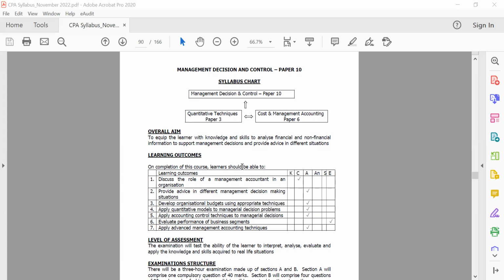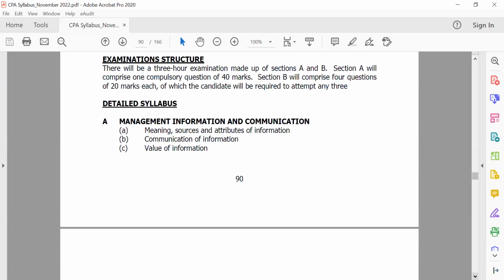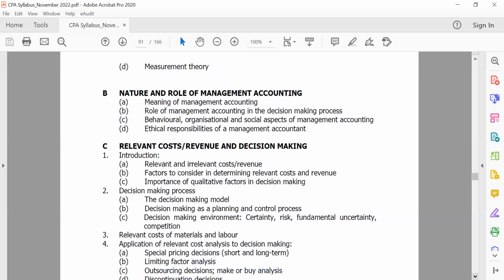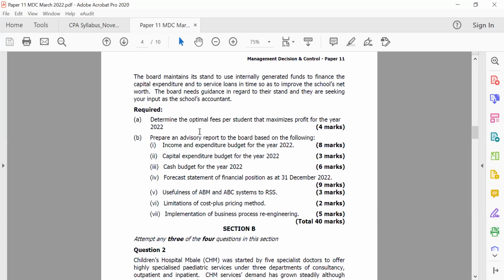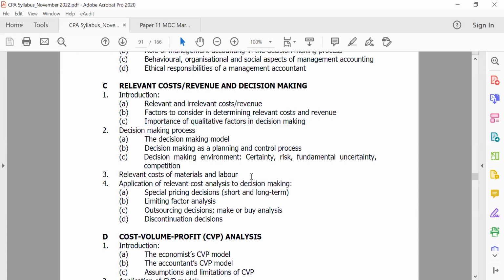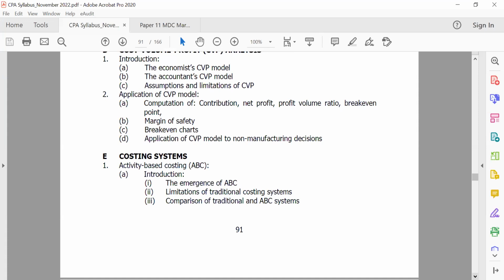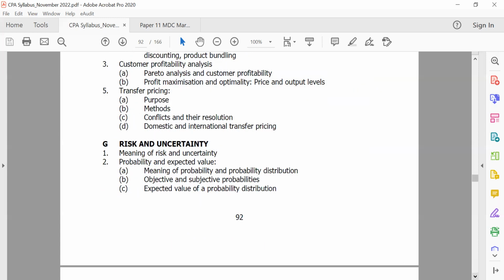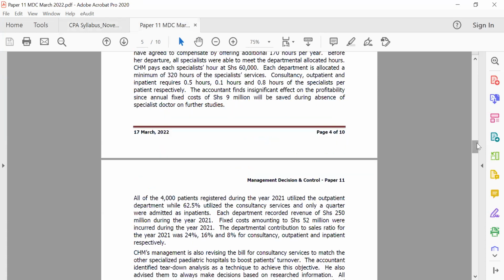Management Decision and Control 2025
Learn how to make effective management decisions and implement control systems in organizations with this comprehensive 2025 guide! This video covers strategic decision-making, performance measurement, and management control techniques that every accounting and finance professional should know.

✅ In this video, you’ll learn:

Key principles of management decision-making

How to set up management control systems for performance evaluation

Tools like budgetary control, variance analysis, and performance metrics

Practical examples for exam preparation and real-world application

Perfect for accounting students, finance professionals, CPA and ACCA candidates, and business managers who want to excel in management accounting and strategic decision-making.